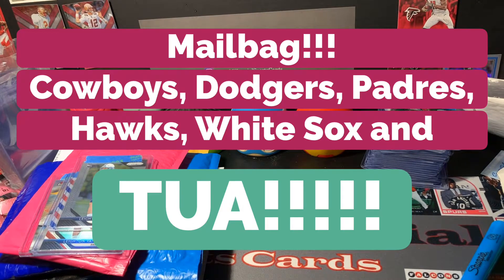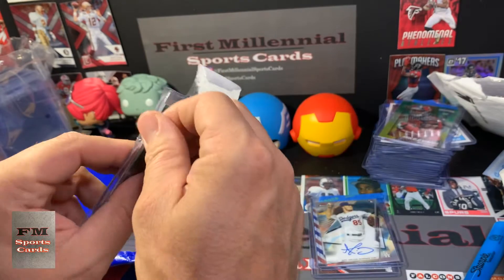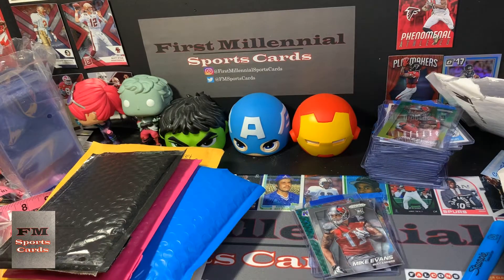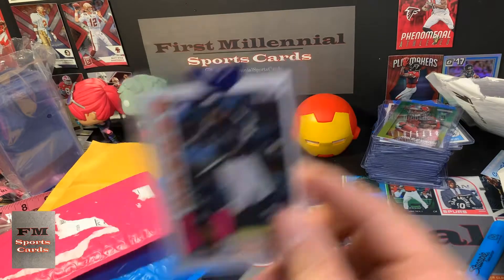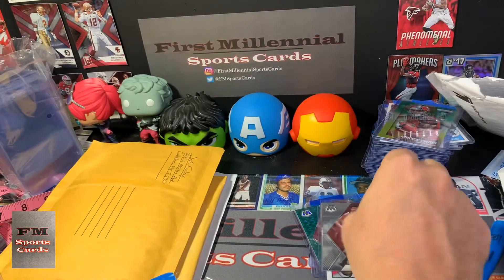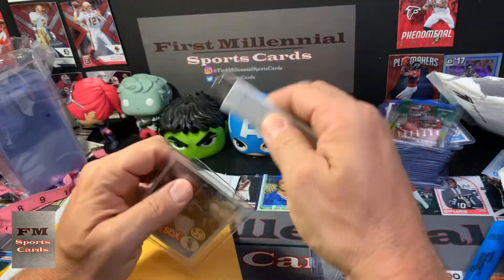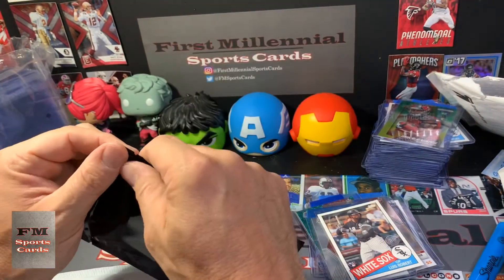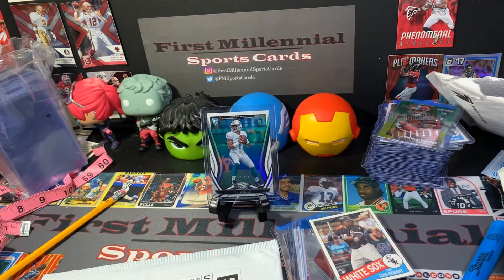First Millennial Mailbag, Episode 11: TUA!!!!!!!!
Is Tua the next big thing?

Tell your friends about First Millennial Sports Cards!